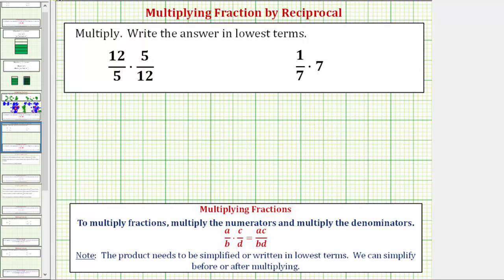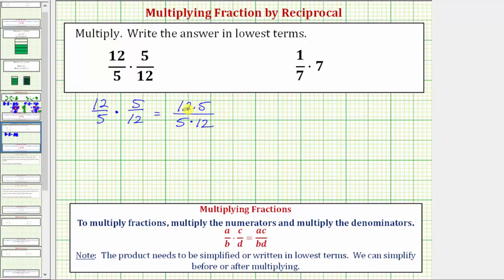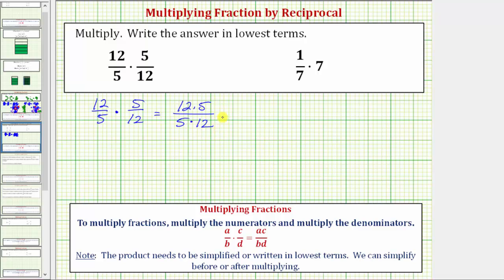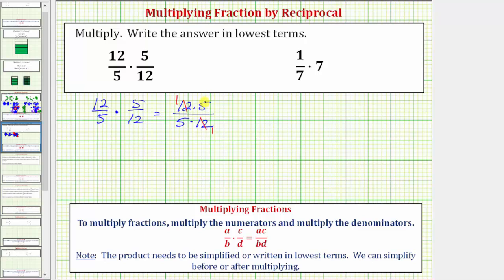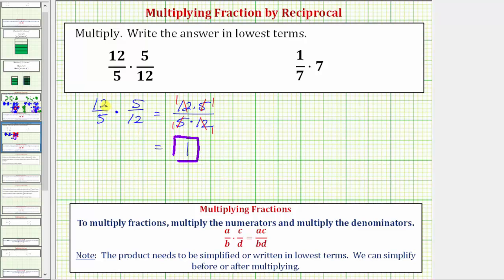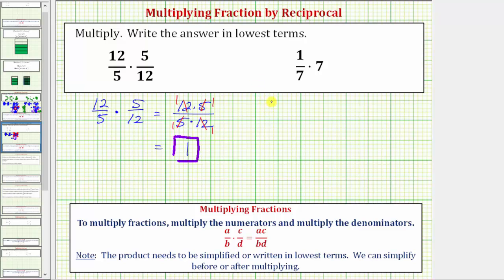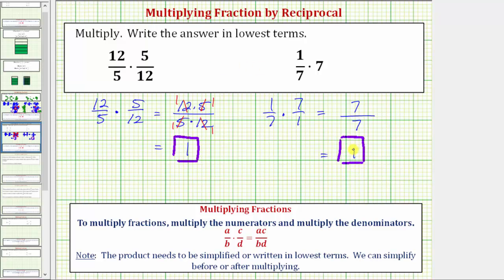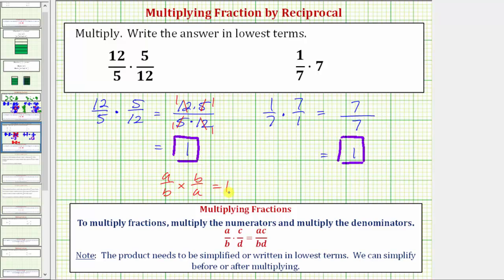Ex: Multply Reciprocals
This video explains how to find the product of two fractions that are reciprocals.